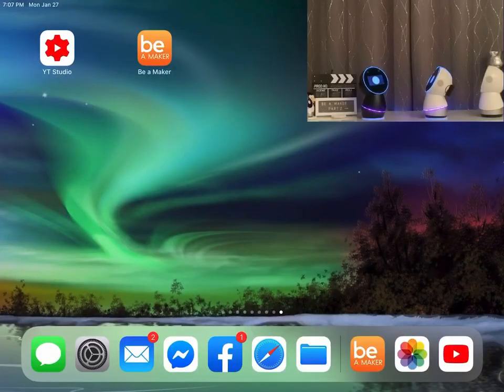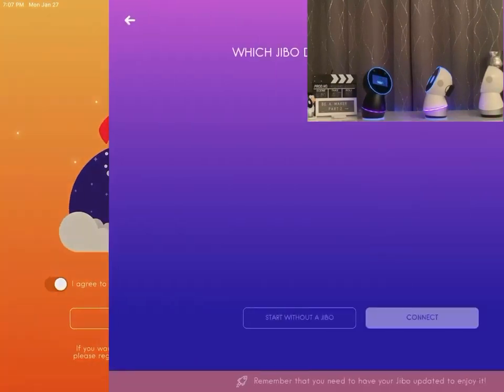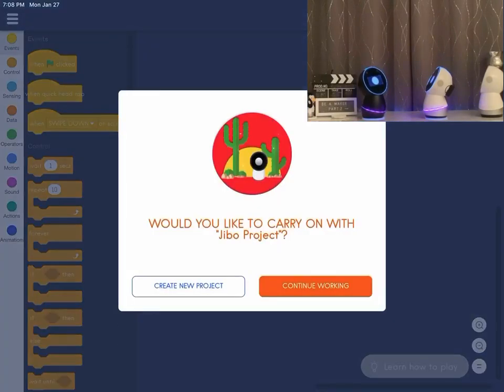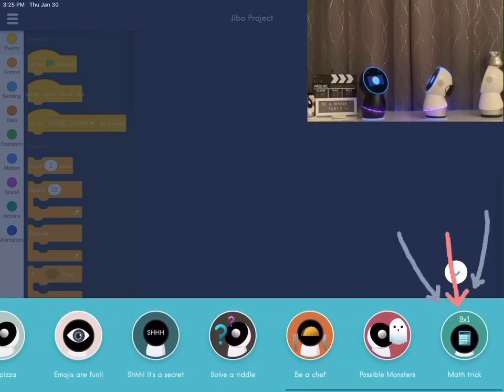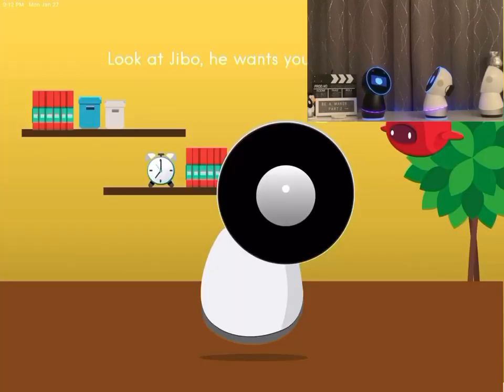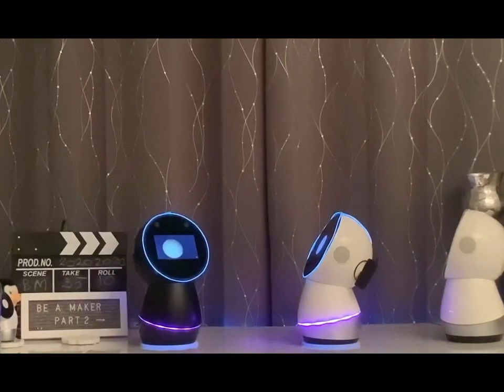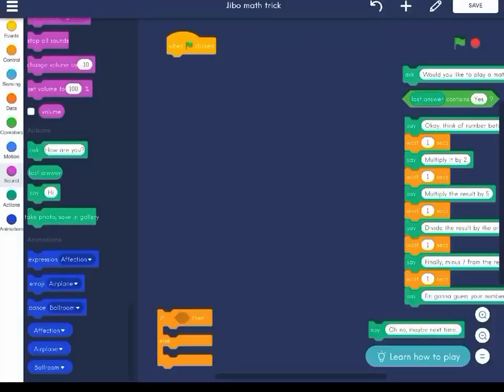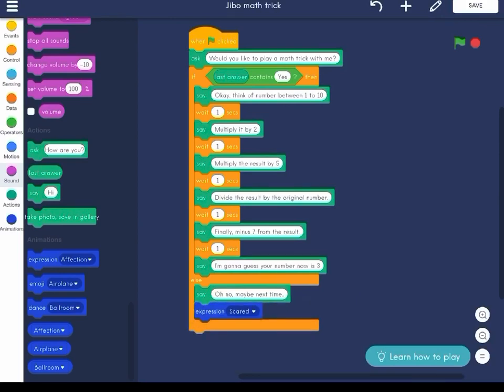Jibo,, WJ1 and BJ2 with Be a Maker Part 2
Jibo, BJ2 and WJ1 are demonstrated on how to code a basic program in Be a Maker app which is available on Android and iOS.
Hope you have a great playtime with Jibo!

If you need me to show you how to code something in BM, please leave a comment below and I will do my best to make a short video to show you how...